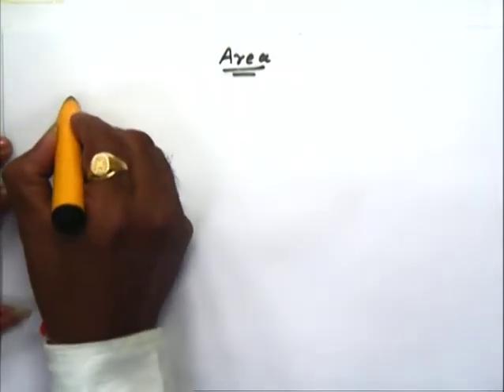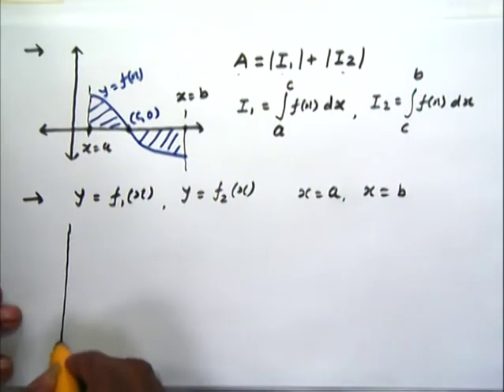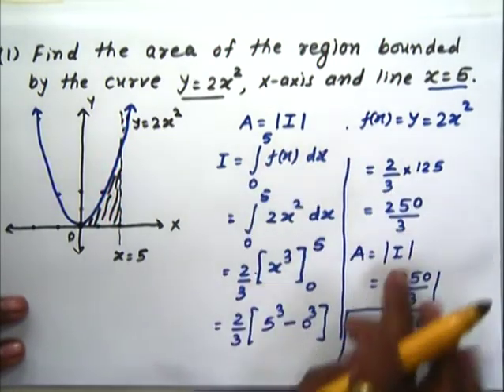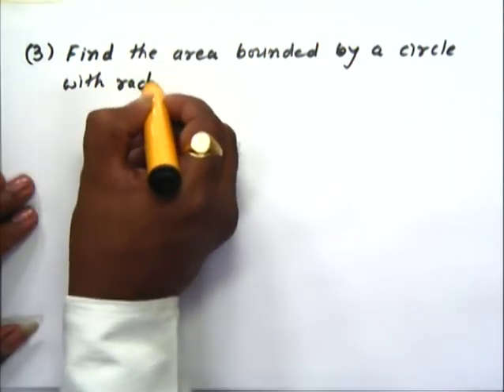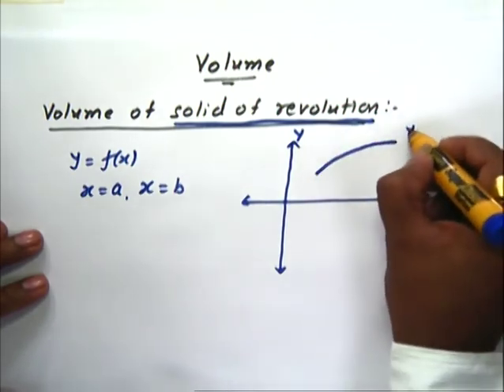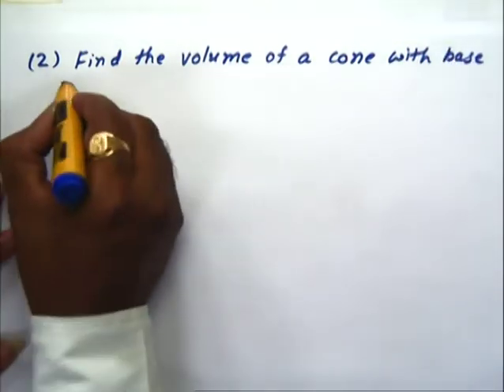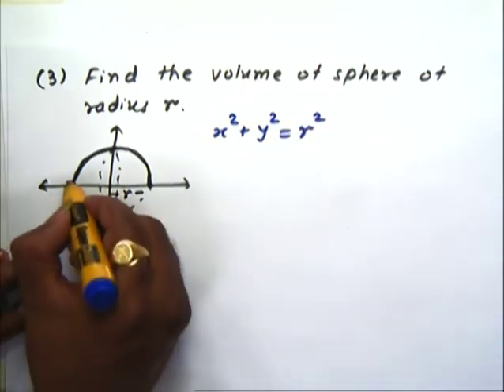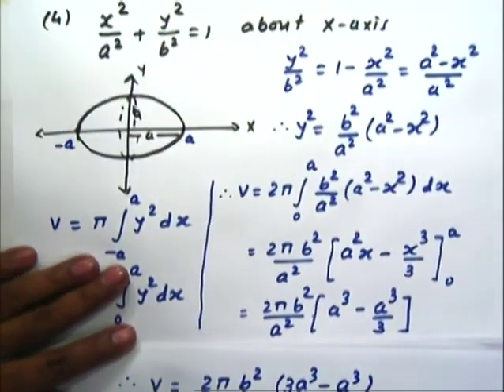AM2-Lecture-22-Integration and It's Application-Part 7